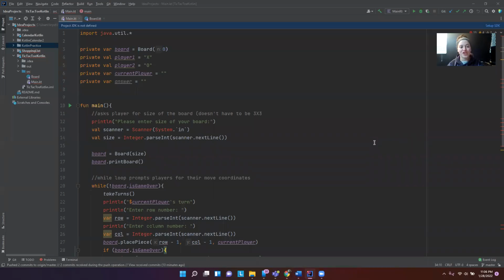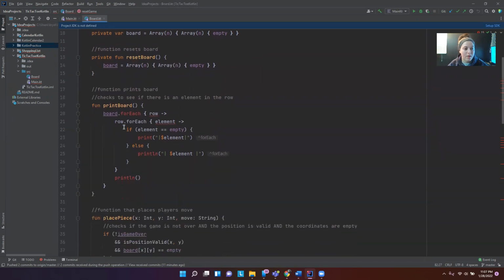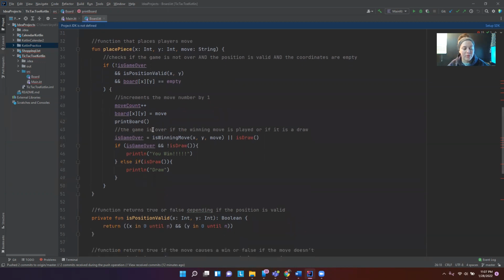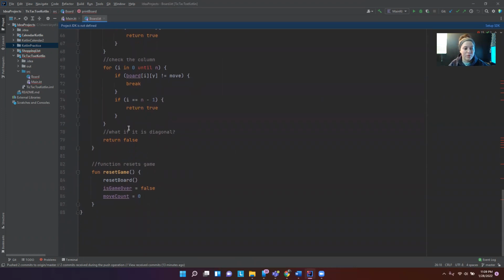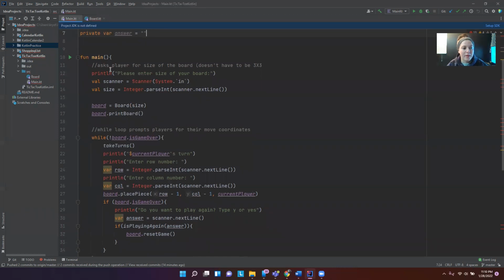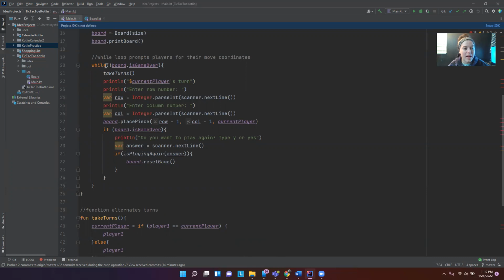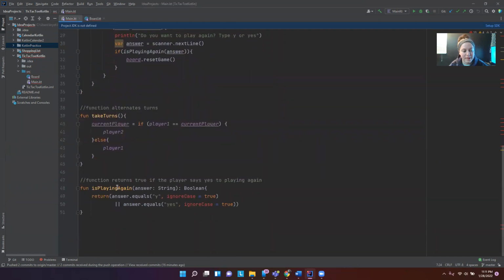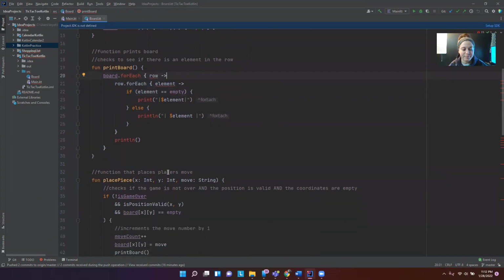Kotlin Tic Tac Toe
This was my attempt to learn Kotlin in 2 weeks.